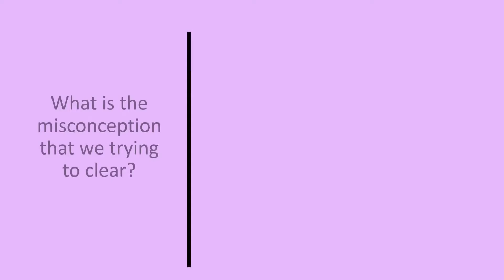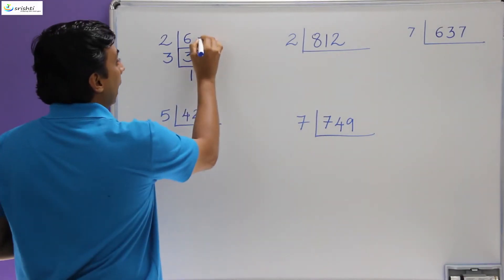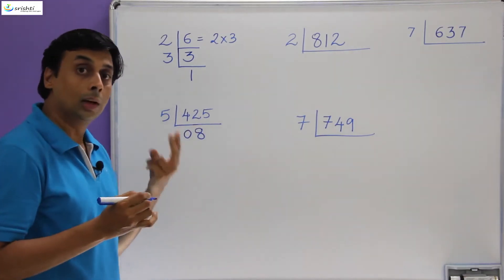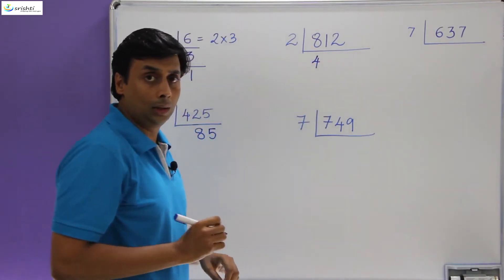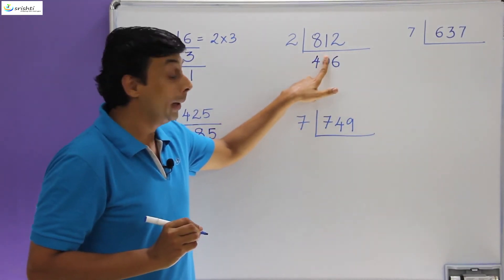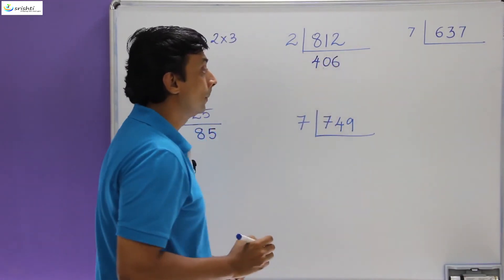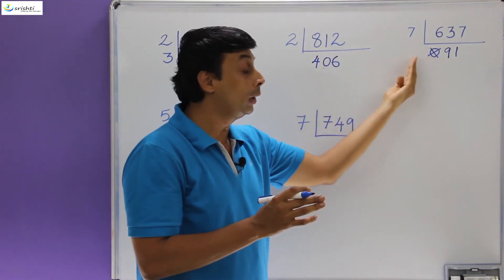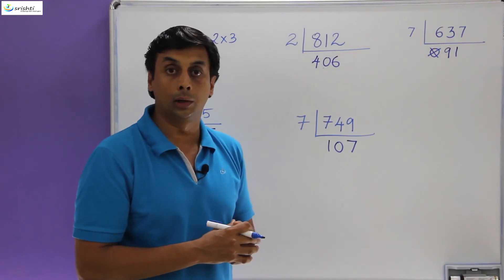Math Opera Episode 17: Mistake in Prime Factorisation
When students prime factorize a number, there is a very common mistake they commit at times - which could be not adding a zero. This mistake can be fatal as it disturbs the complete factor tree. In this video I explain the mistake and how this mistake could be caught in a very intuitive manner.

I hope this clears up the air and that students would avoid making this mistake in the future. Enjoy the video in HD for better viewing.